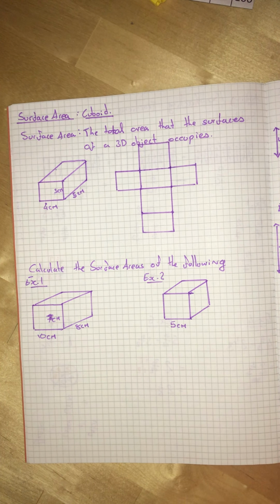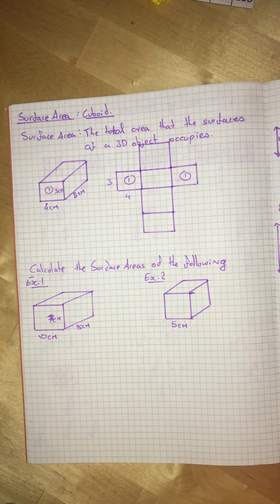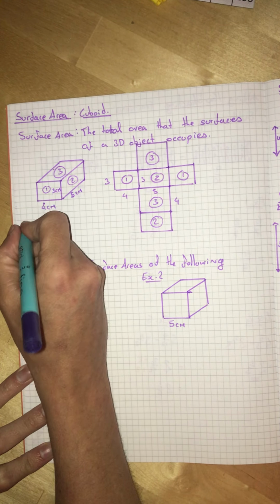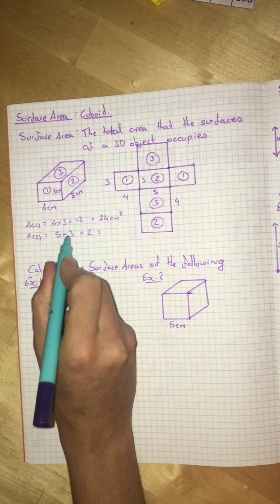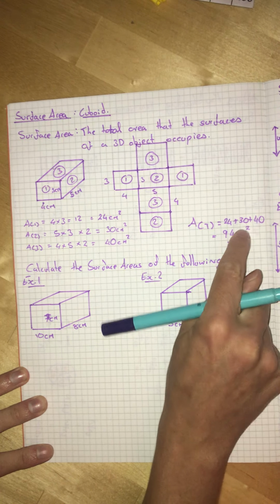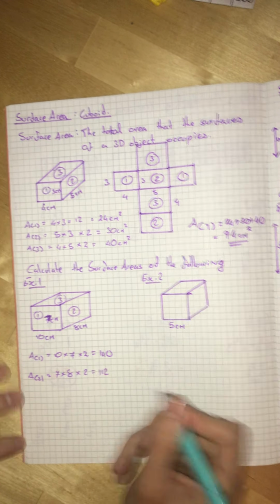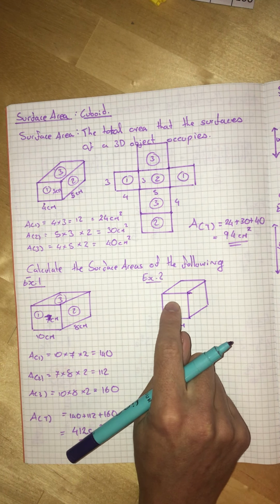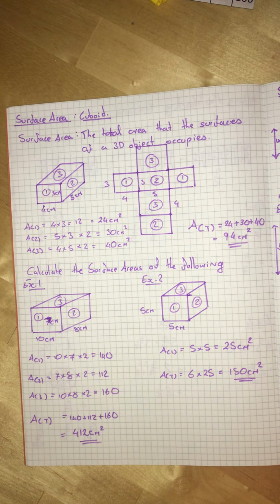Surface Area - Cuboids